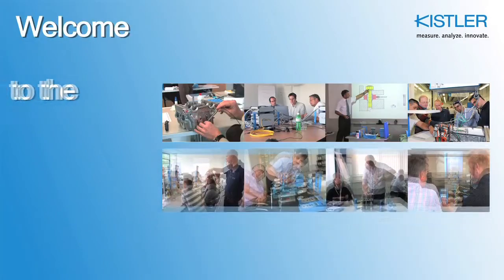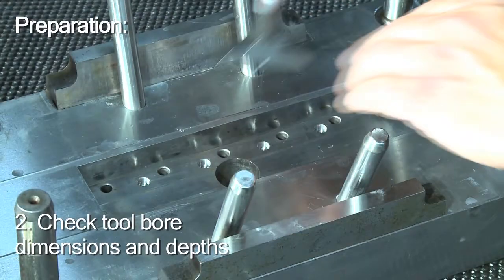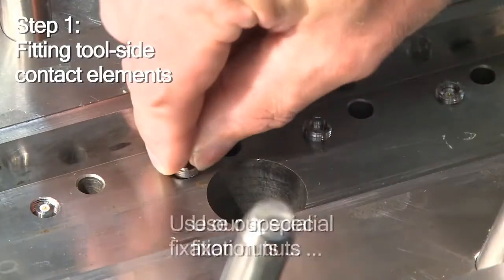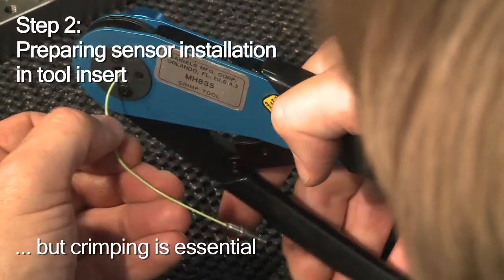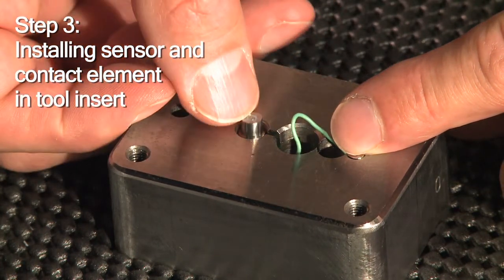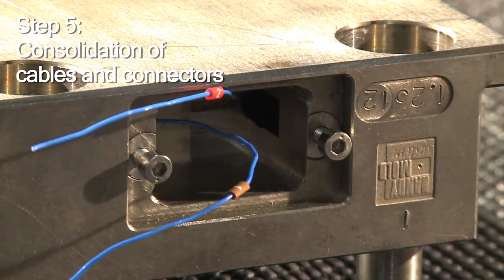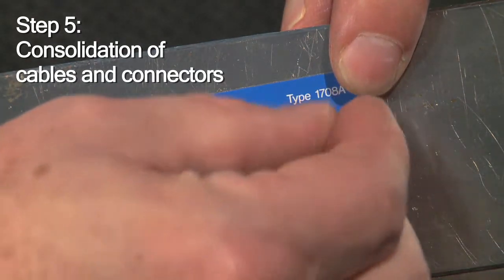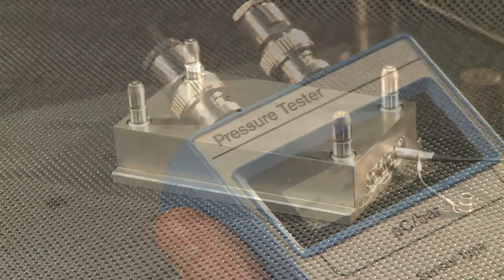Cavity pressure sensor installation with contact elements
Cavity pressure sensors from Kistler can be installed directly into the mold to measure the cavity pressure – the most relevant indicator for quality assurance of molded plastic parts. However, there are different installation methods dependent on the nature of the mold.

In this video, we show you how to install cavity pressure sensors with the help of contact elements – learn more about cavity pressure measurement and optimized plastics processing

In detail, the following necessary installation steps are demonstrated:

• Preparation step 1: check mold drawing (sensor location, installation method, cable routing, connector position)
• Preparation step 2: check tool bore dimensions and depths
• Preparation step 3: clean bores and tool surface

• Installation step 1: fit tool-side contact elements
• Installation step 2: prepare sensor installation in tool insert
• Installation step 3: install sensor and contact element in tool insert
• Installation step 4: fit tool insert into mold bolster
• Installation step 5: consolidate cables and connectors
• Sixth and last step: check sensor function!

All these steps have to be conducted properly to ensure the correct function of the sensor and benefit from direct cavity pressure measurement – take care!